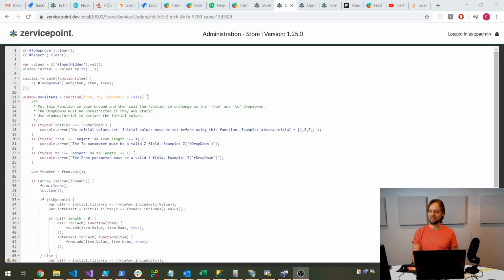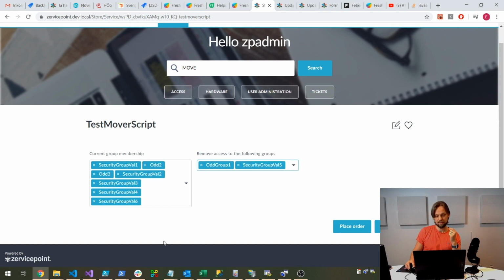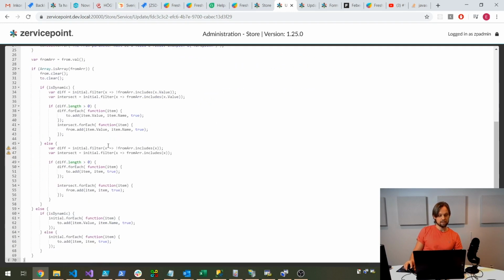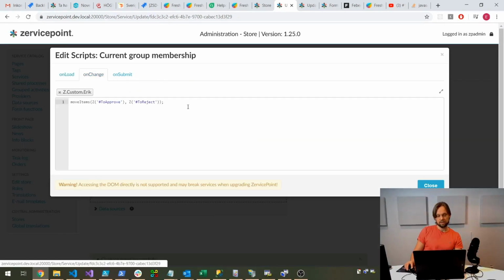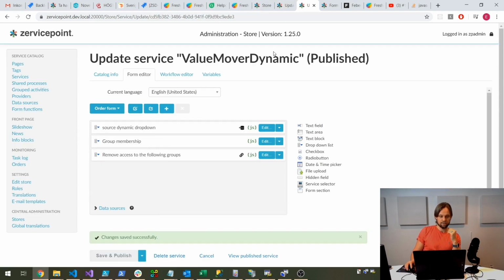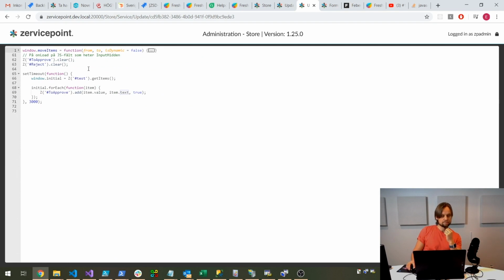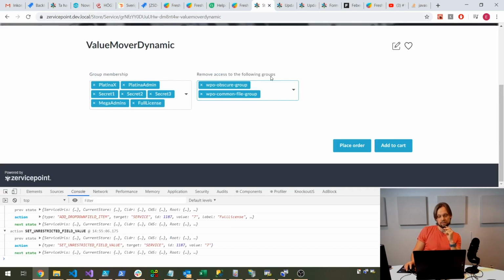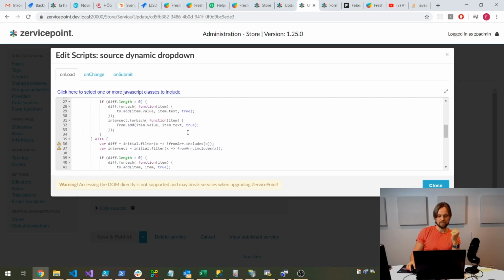#21 Code Cookie Of The Week | Move values between dropdowns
In this video, Erik shows how to move values between different dropdowns. This has for long been a sought-after functionality, so sit down in the digital sofa and watch him make his magic! 🌟